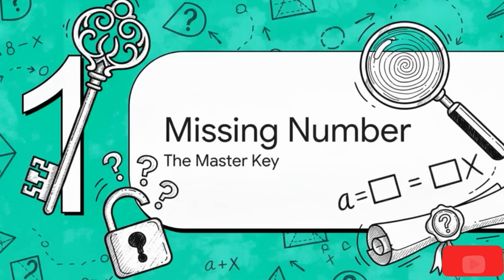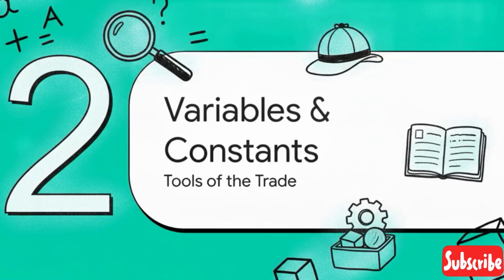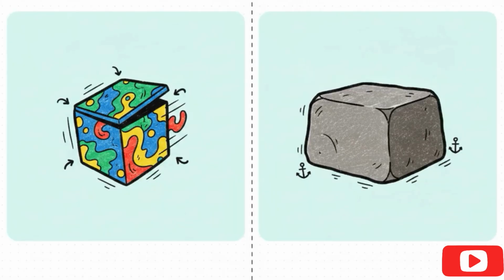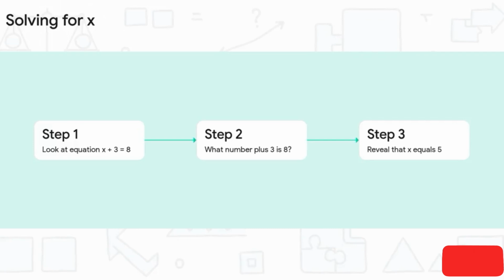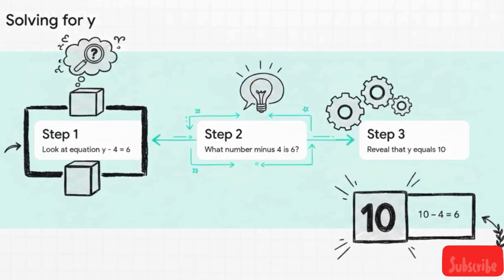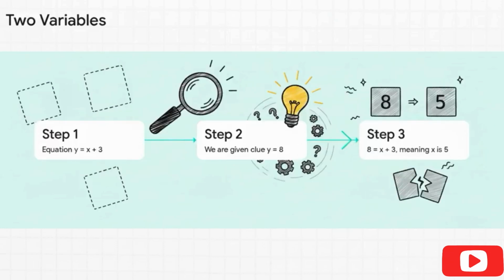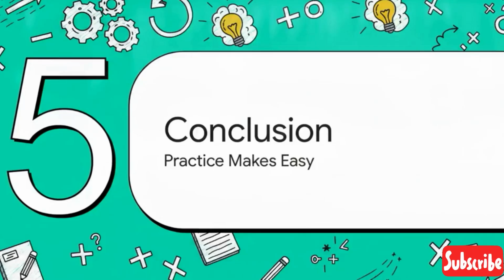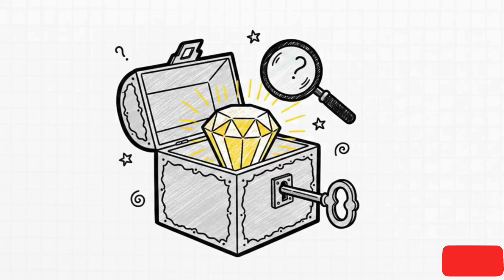What Is Algebra in Mathematics? | Easy Explanation with Examples | Basic Algebra for Beginners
Welcome to our educational channel! In this video, you will learn What is Algebra in Mathematics? in a simple and easy-to-understand way.

Algebra is one of the most important branches of mathematics. It uses letters, numbers, and mathematical symbols to represent unknown values and solve problems. This lesson is perfect for beginners, school students, and anyone who wants to build a strong foundation in mathematics.

✨ In this video, you will learn:

* Definition of Algebra
* Variables and Constants
* Simple Algebraic Expressions
* Easy Examples
* Importance of Algebra in Daily Life

Whether you are a Class 6, 7, 8, 9, or 10 student, this lesson will help you understand algebra step by step.